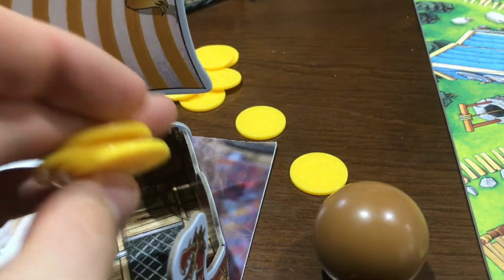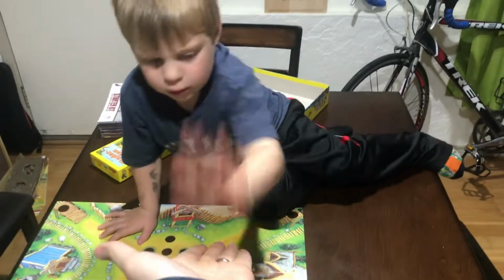Valley of the Vikings Review - 2019 Kinderspiel Des Jahres Winner (kid's game of the year)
Our review of the 2019 kinderspiel winner Valley of the Vikings. Let me know if you dig these kids game reviews, and I'll keep making them.